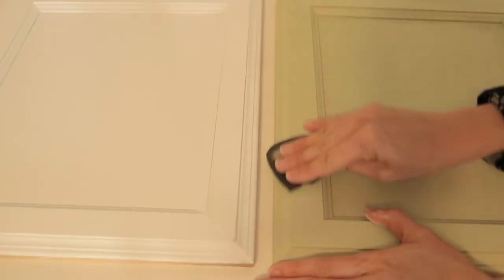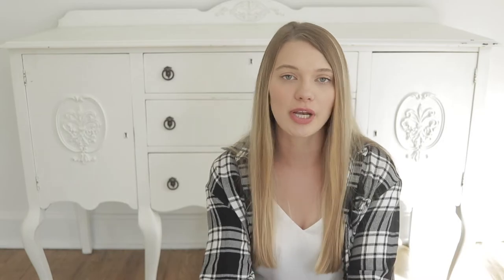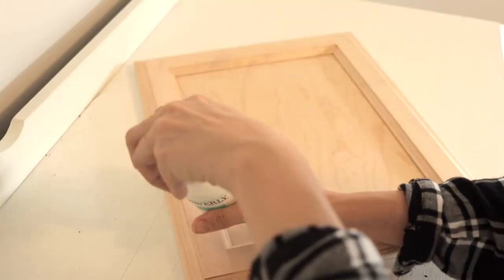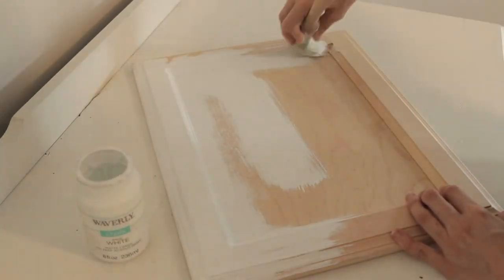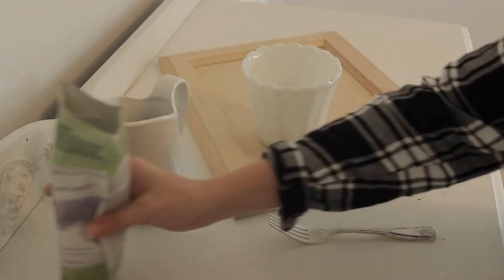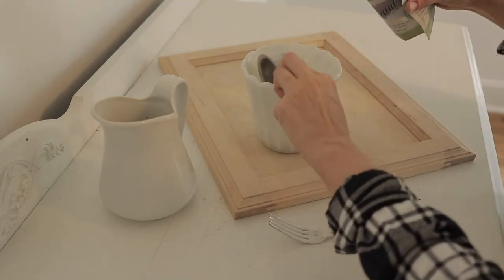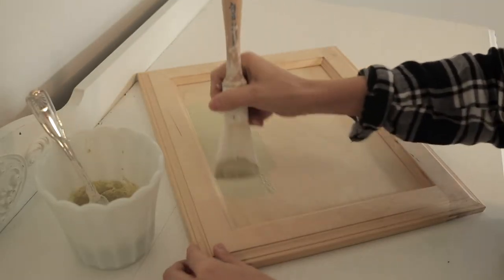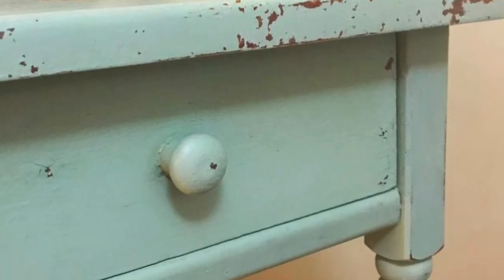CHALK PAINT VS. MILK PAINT | Which is better for furniture?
Chalk paint vs. milk paint | What is the difference? What are the pros and cons and which paint is really better for your next furniture project? In this video, I cover how these paints are similar, different, as well as the pros and cons for each to help you make the best decision on which paint to use for your next project.

Looking for even more detailed information and a summary Venn diagram?